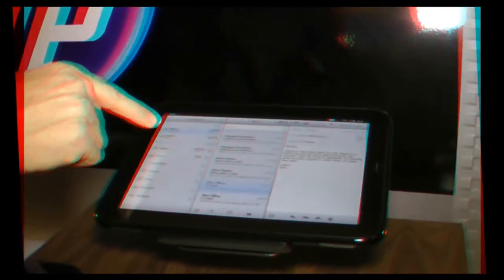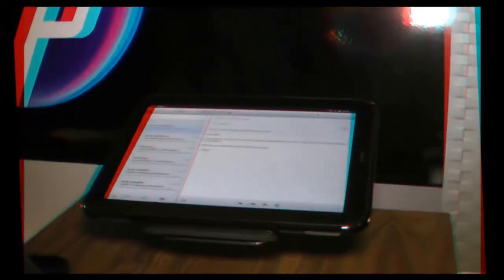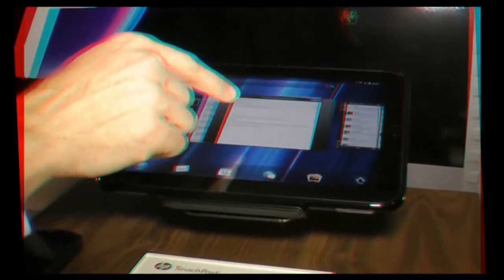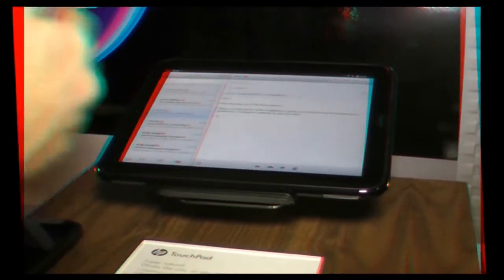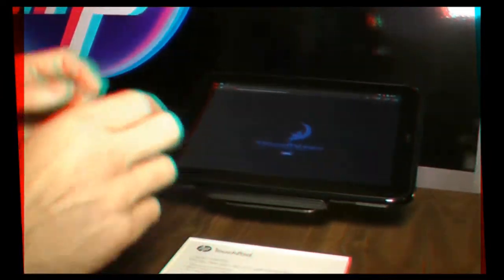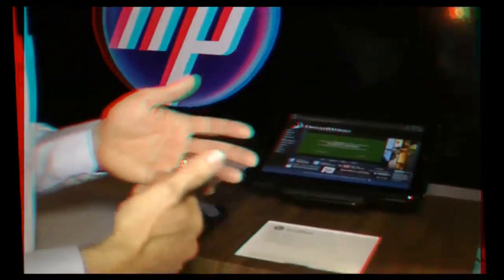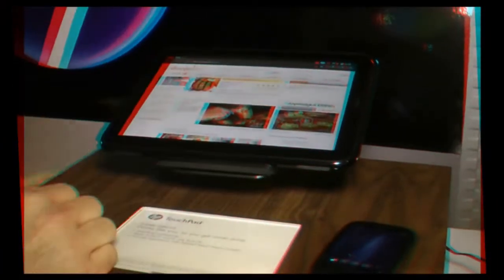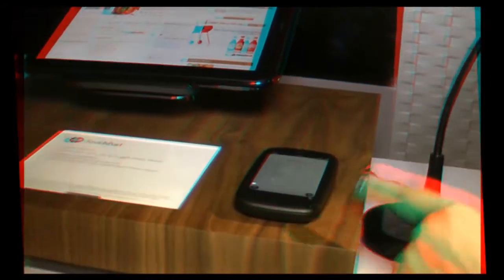HP Touchpads in 3D at ESPN ESPY Style Studio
In anaglyph 3D, the HP Touchpad shared by Jeff Ben, Product Manager of the HP Touchpad with Joyce Chow of MBN and Newsvideoweb at the ESPN The Magazine ESPY Style Studio 2011 at The W Hotel Hollywood.